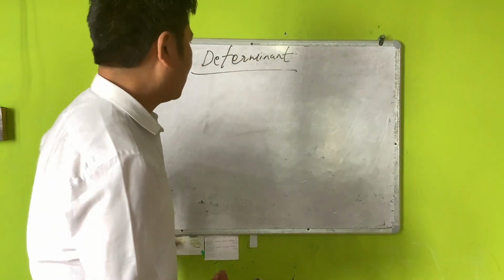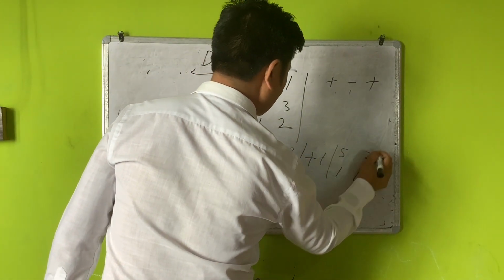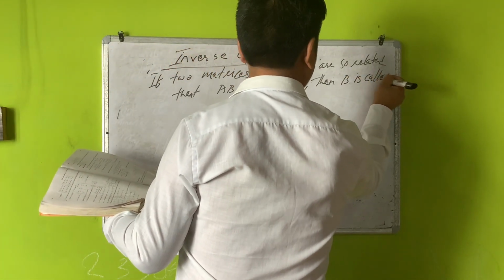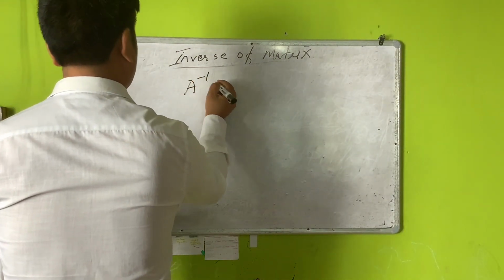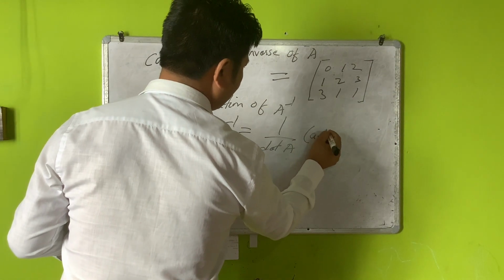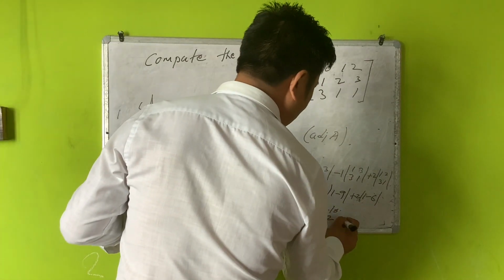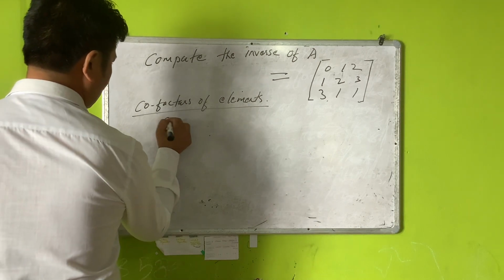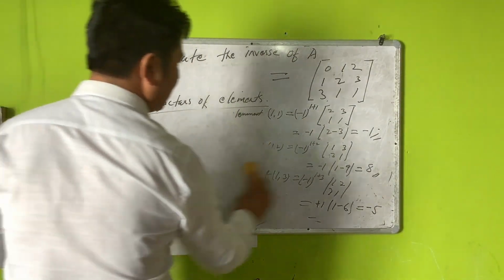Determinant and inverse of matrix